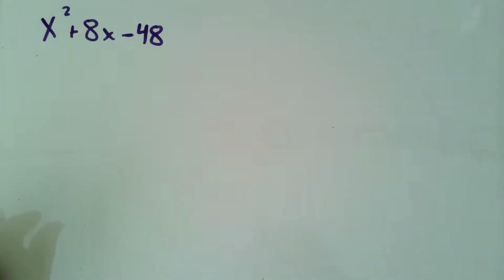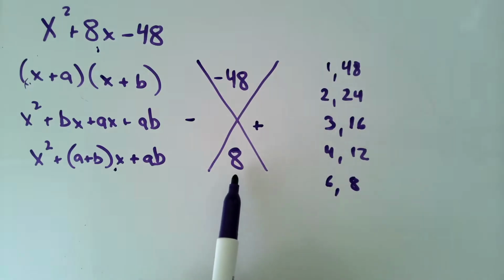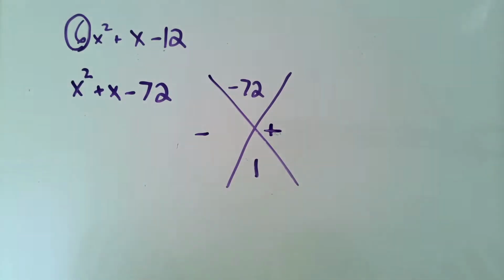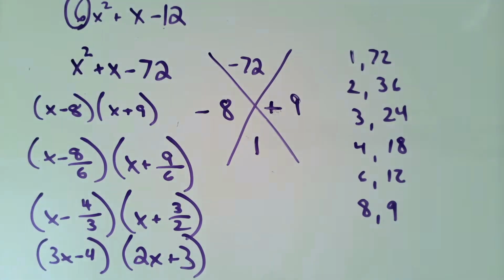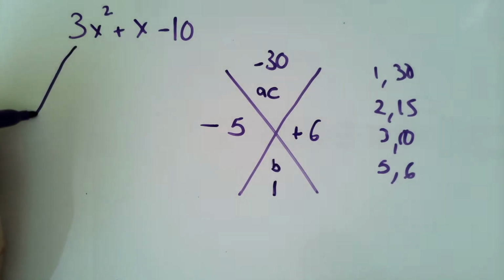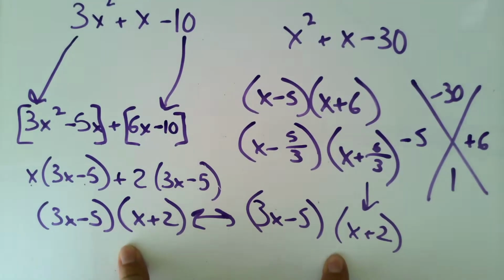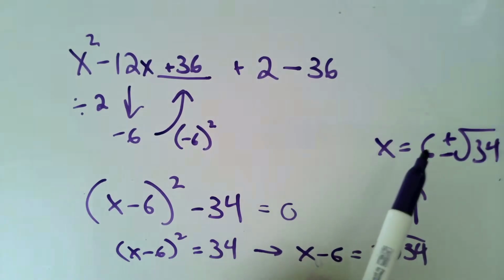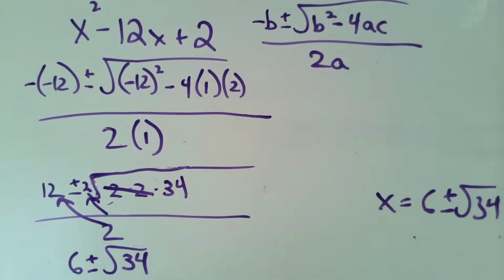Four Quadratic Factoring Methods: X Method, Slide and Divide, Complete The Square and Quadratic Form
Review your factoring!!  Learn how to use the X Method.  Learn how to use the Slide and Divide Method.  Learn how to Complete the Square.  Learn how to use the Quadratic Formula.  Review factoring by grouping.